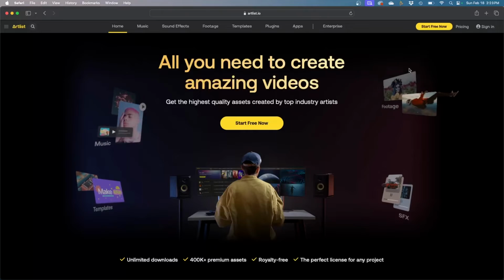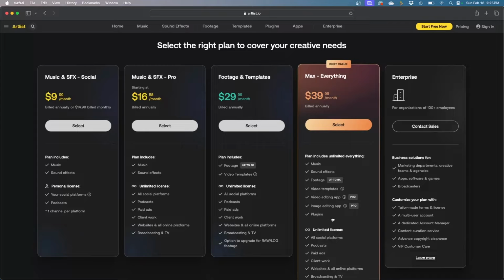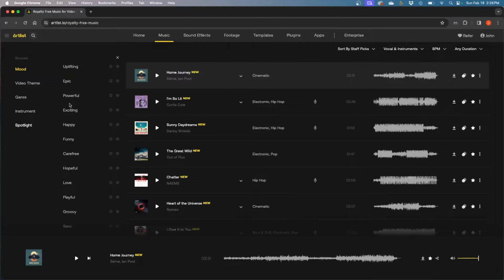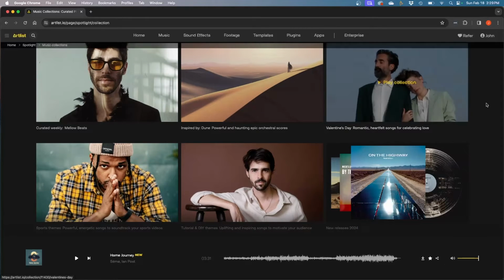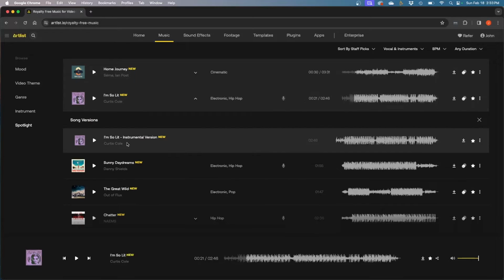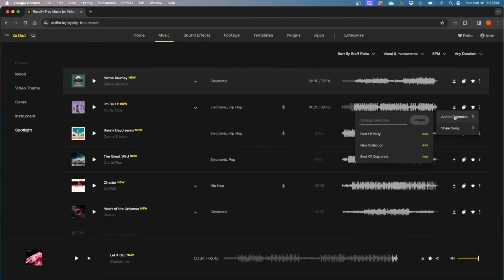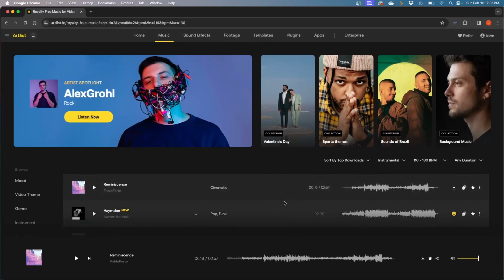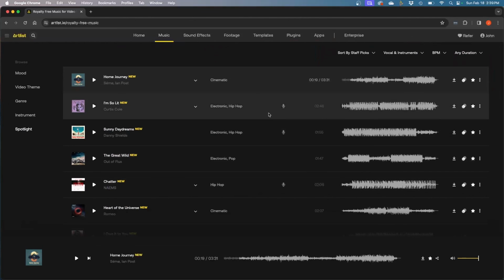Artlist Music Review 2024 – Is It The Best?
Try Artlist & Get 2 Months FREE!

ABOUT VIDEO:
One of the most popular stock music subscriptions I use on a daily basis is called Artlist. And in this video I'm going to be reviewing it and showing the pros and cons. So let's dive in and check it out.

CHAPTERS:
0:00 Artlist Music Review 2024
0:31 Artlist 2024 Pricing
2:35 Artlist Music Filters & Features
5:14 Selecting & Downloading Songs
9:09 How To Clear Copyright Claims
10:18 May Honest Thoughts & Key Takeaways